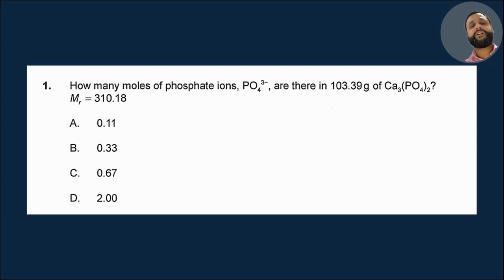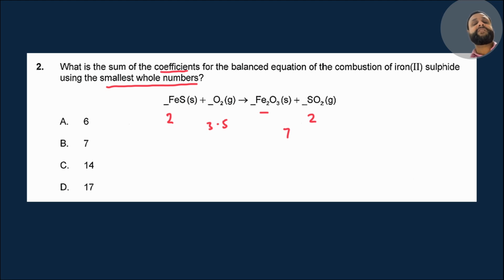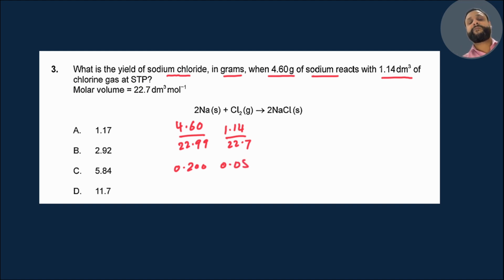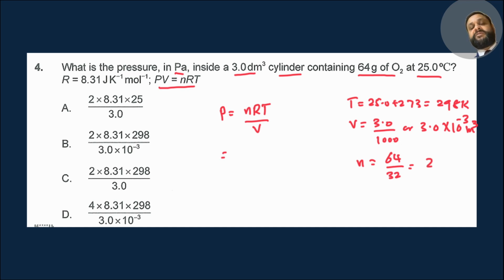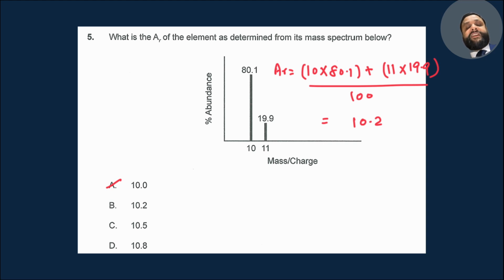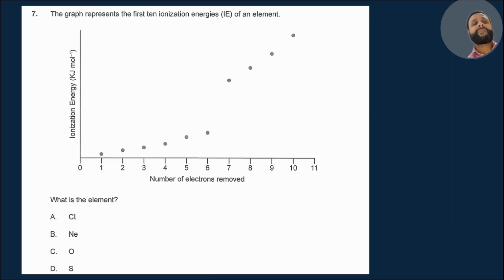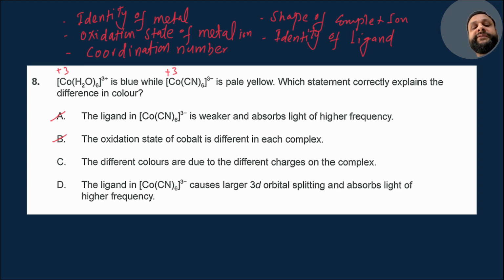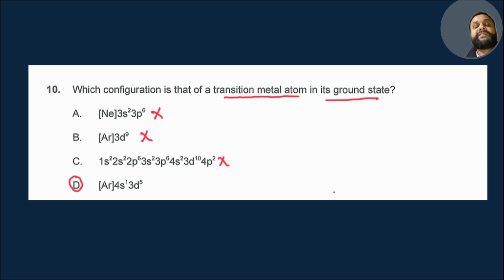IB Chemistry November 2024 Paper 1 HL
Step by Step solution Q1-10